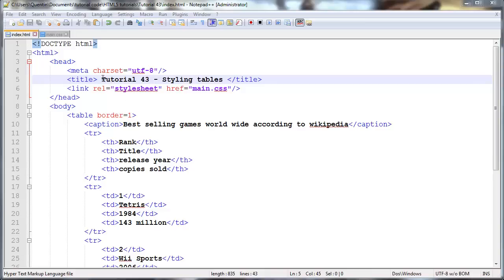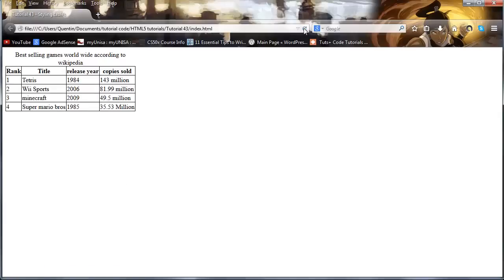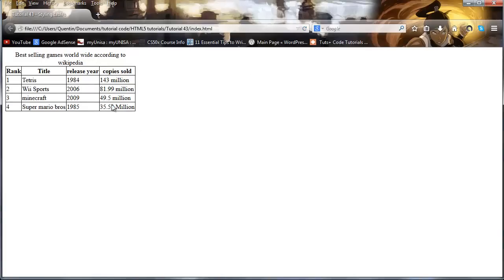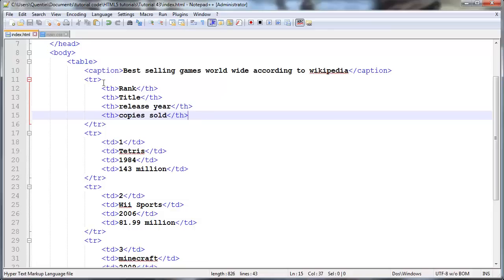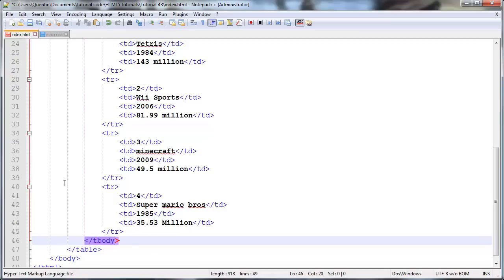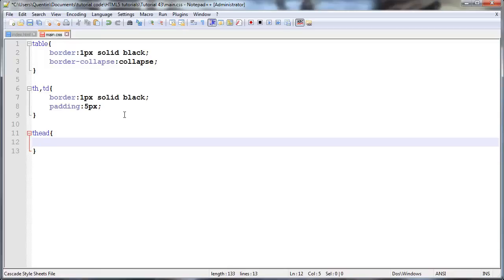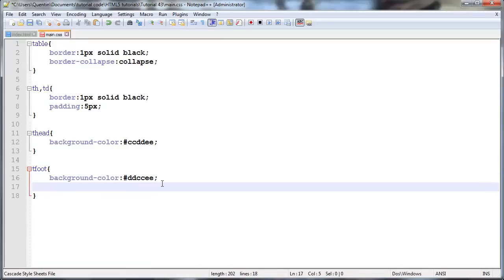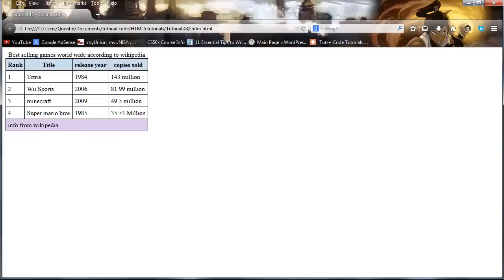HTML5 and CSS3 beginners tutorial 43 - styling tables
In this tutorial I show you how to style your tables.